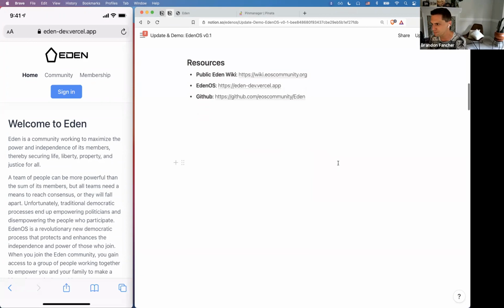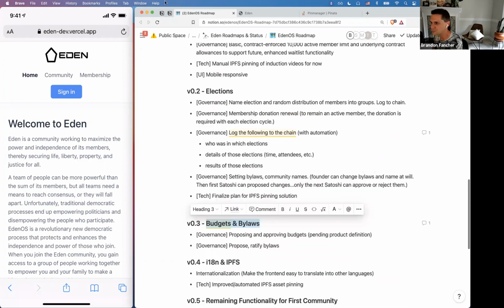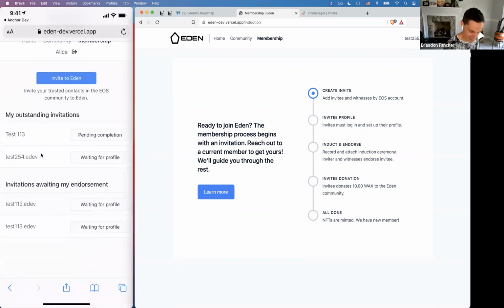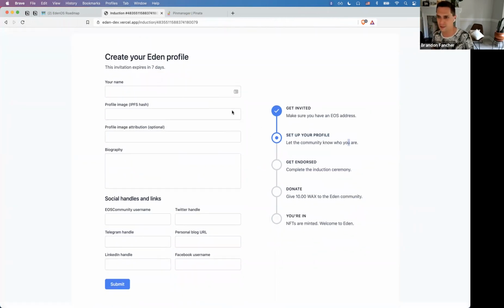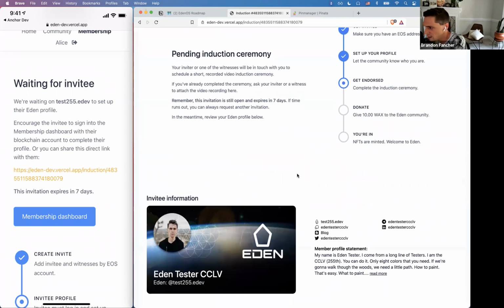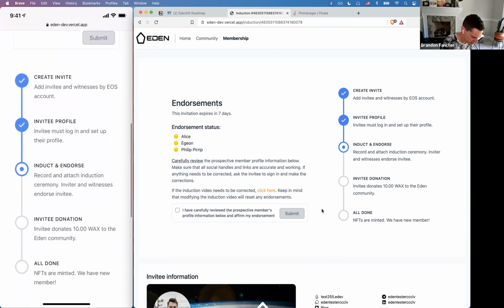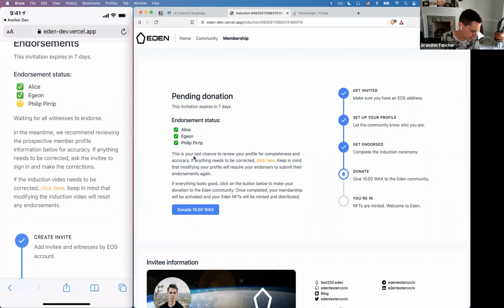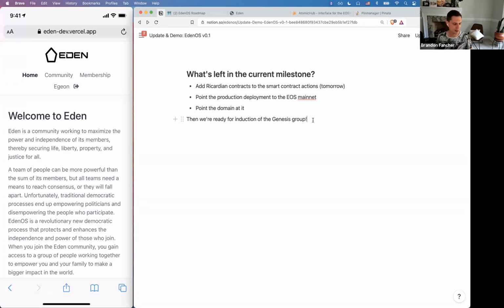Update and Demo: EdenOS v0.1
By Brandon Fancher: manager and full-stack developer with a passion for building and delivering beautiful and compelling products and user experiences.

Welcome to Eden
Eden is a community working to maximize the power and independence of its members, thereby securing life, liberty, property, and justice for all.